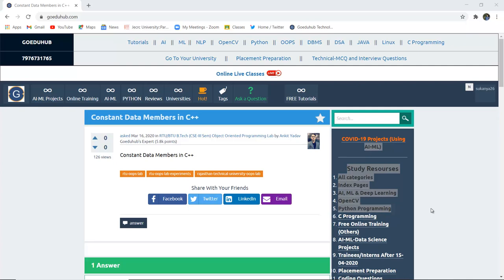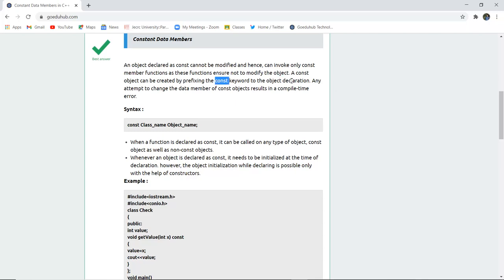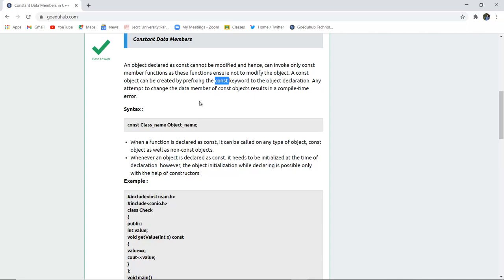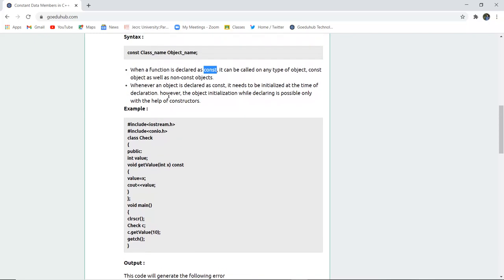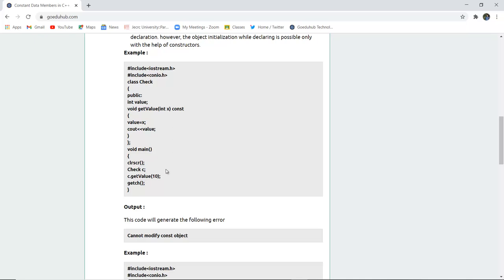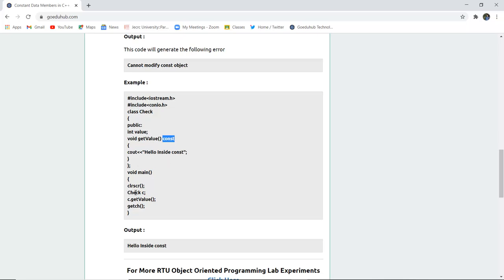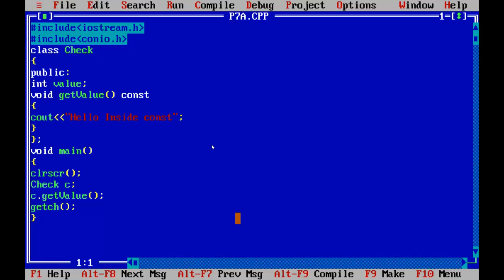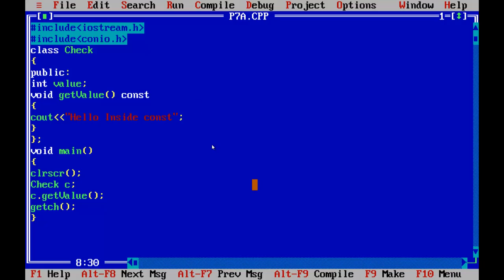Constant Data Members in C++ | C++ Programming